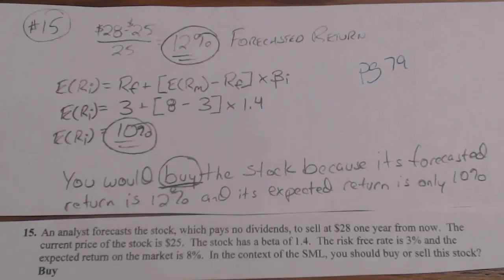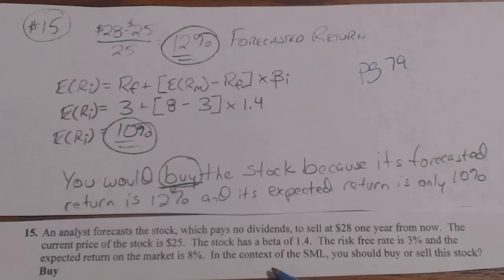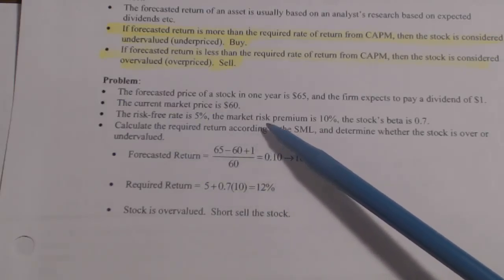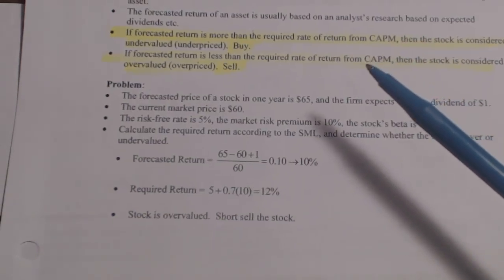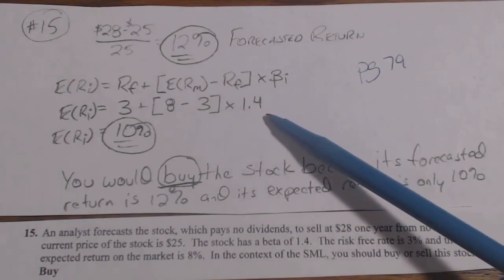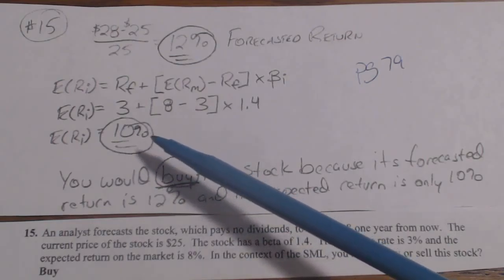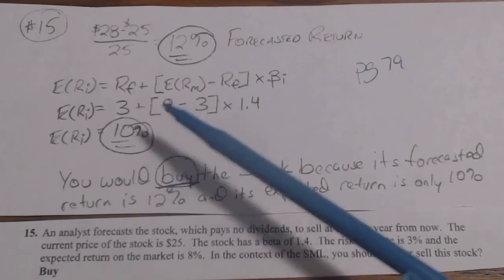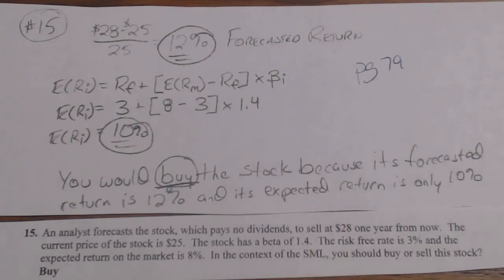Bus 342 Pg 81 #15